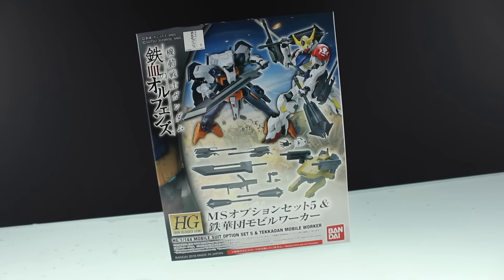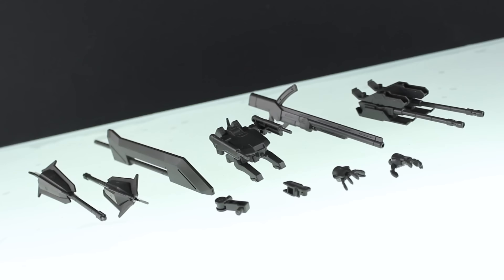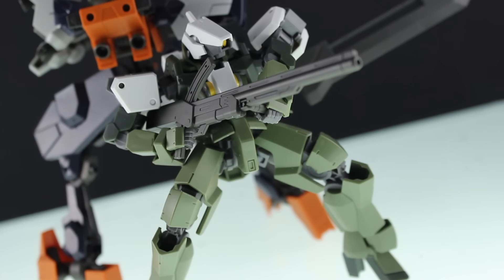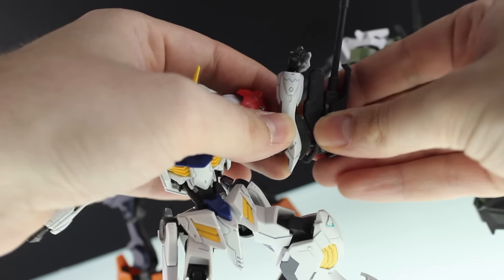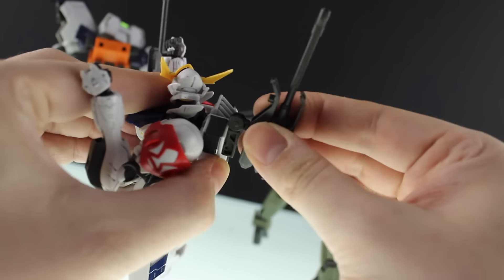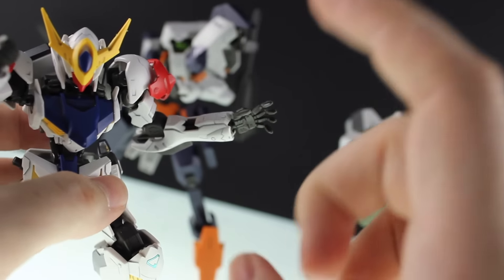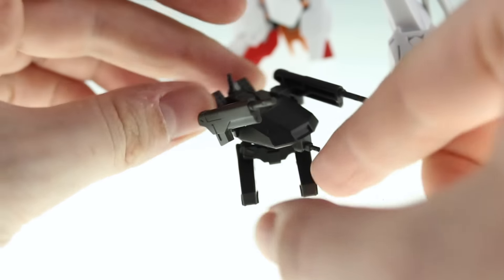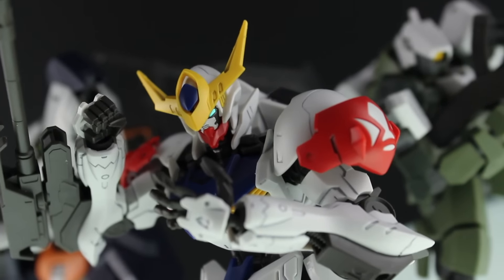HG 1/144 MS Option Set 5 & Mobile Worker - IRON BLOODED ORPHANS- Gunpla Review 鉄血のオルフェンズ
Gundam stuff.